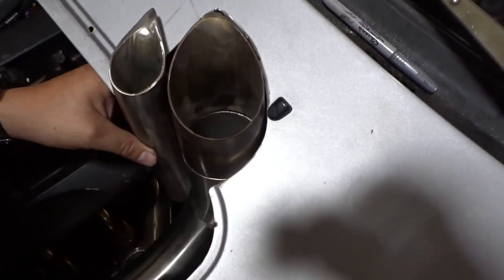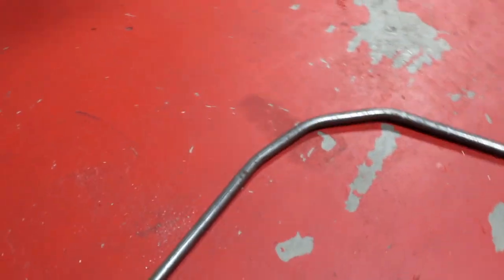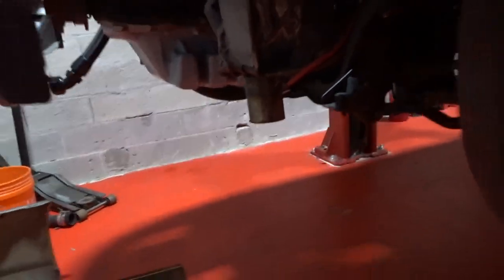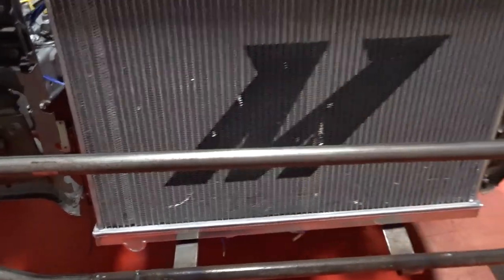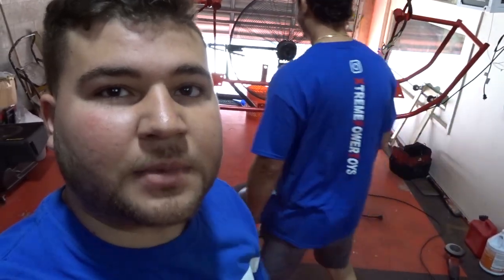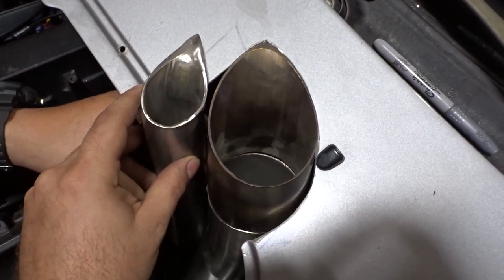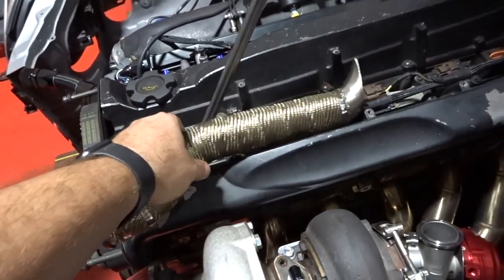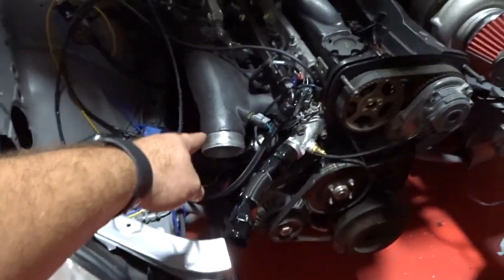RB26 SWAPPED SUBARU WRX PART 9 / WE DIY A TUBULAR BUMPER / MADE TURBO EXHAUST AND WASTE-GATE DUMP.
IN TODAYS VIDEO WE MADE A NEW RADIATOR MOUNT / TUBULAR BUMPER AND PAINTED IT WITH A VERY SIMILAR COLOR TO THE COLOR WE GOT FOR OUR VALVE COVERS  . WE ALSO GOT OUR TURBO EXHAUST  AND WASTE- GATE DUMP MADE.